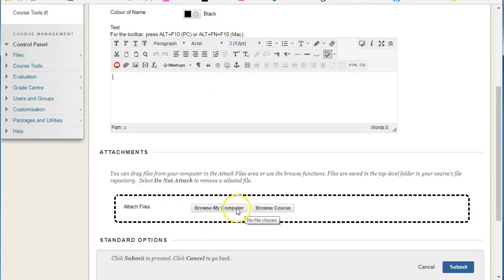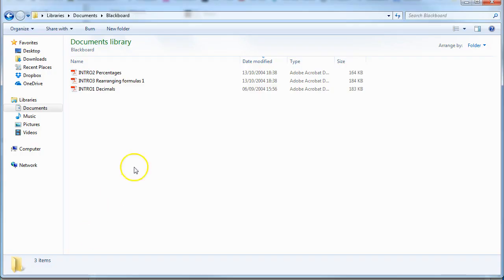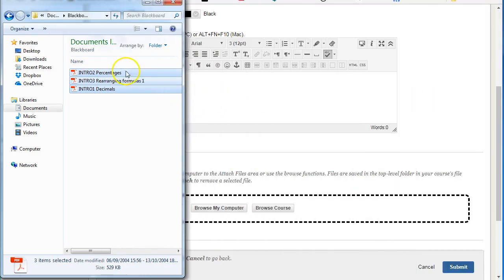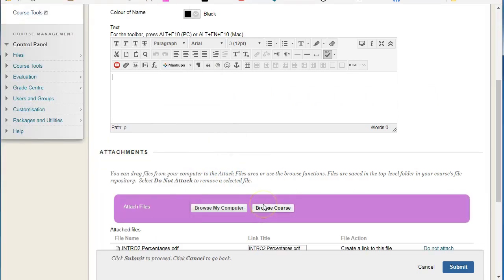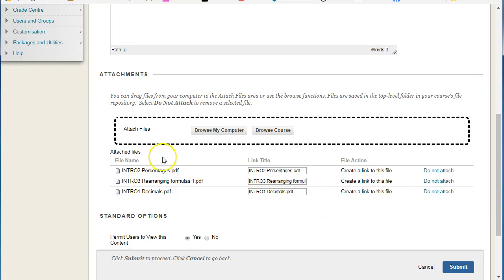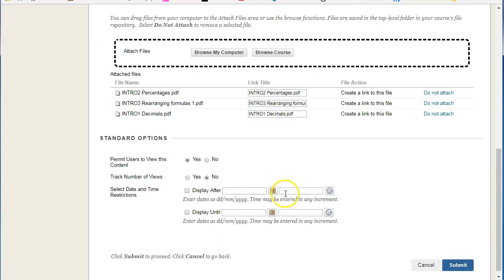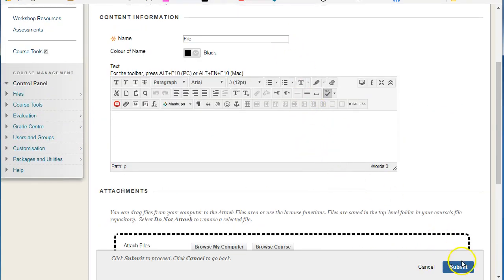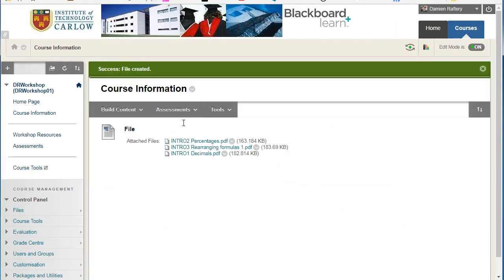Uploading files with Drag and Drop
In Blackboard, adding files by dragging and dropping from Windows Explorer